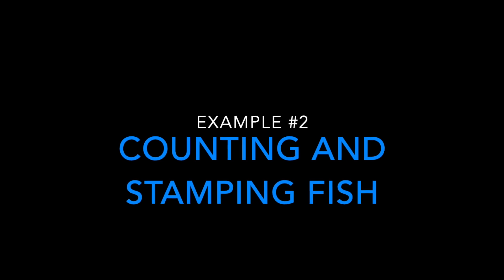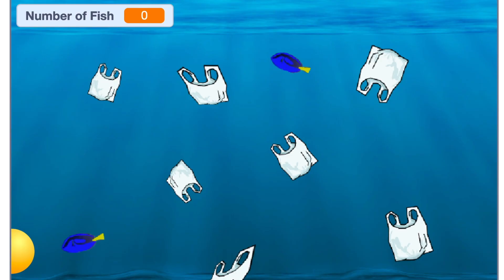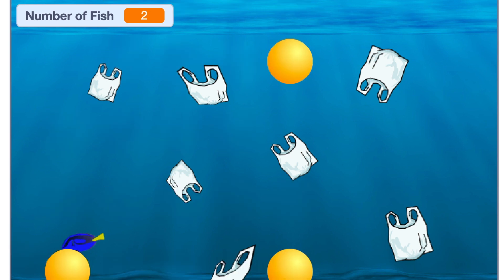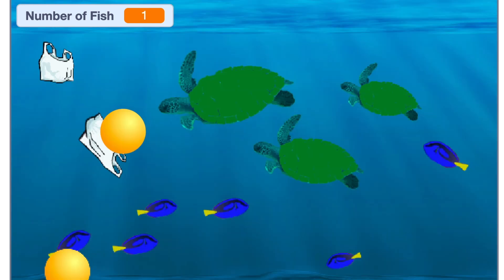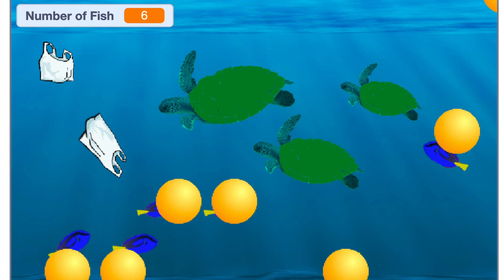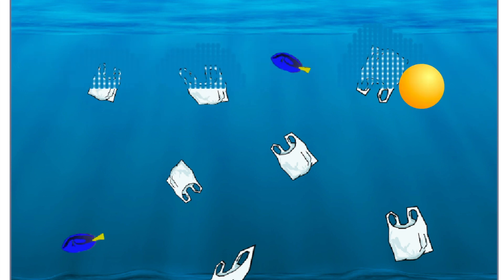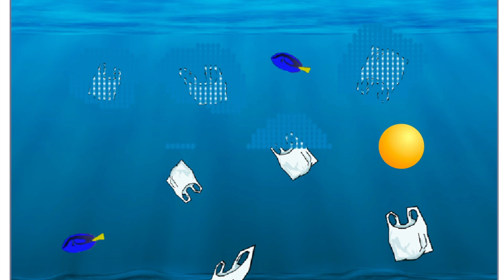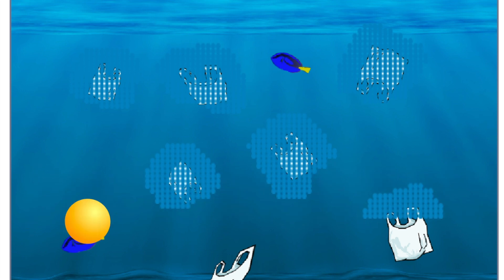Example Oceans Project {4-9}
View several different Scratch programs that analyze the same images in different ways.